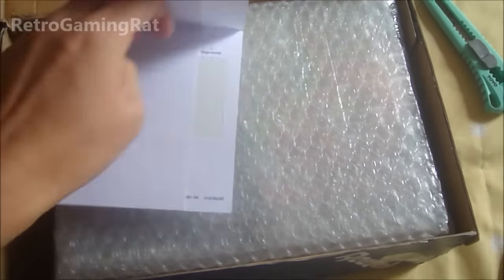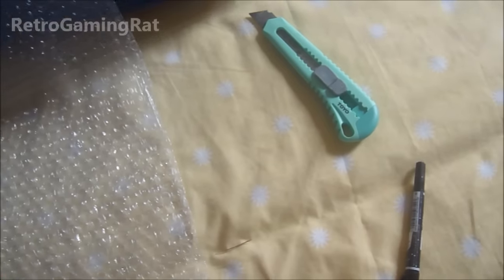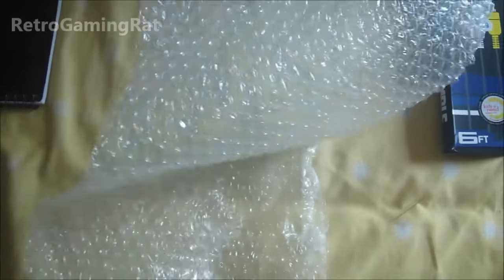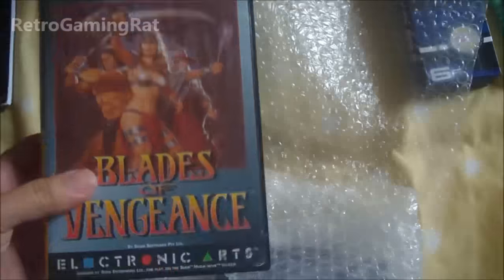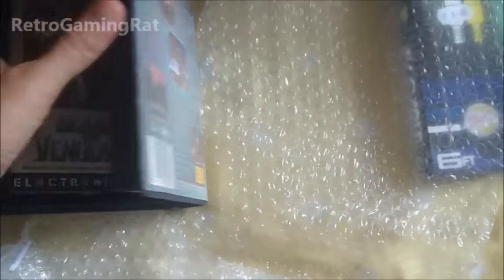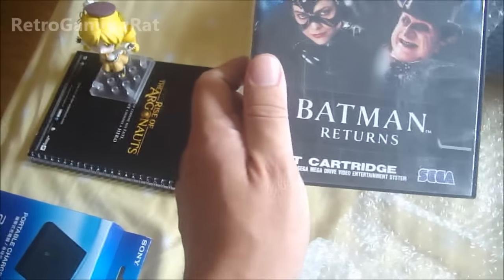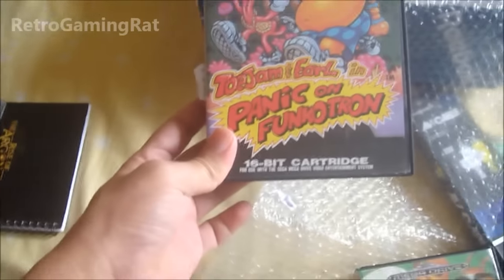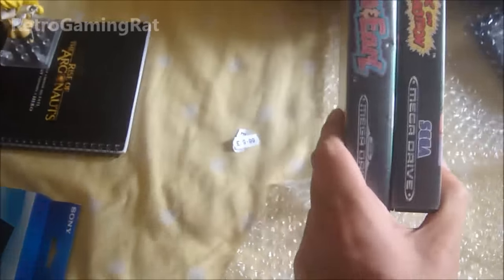Gaming Hauls Vlog #11 An eBay package in a Reebok Shoebox LOL!!!!!!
First time I receive my ebay package in a shoebox. It just look darn funny to see a shoebox being shipped to me. Nothing against the seller cos at least he give me a Mega Drive Composite cable for free and everything else is intact.